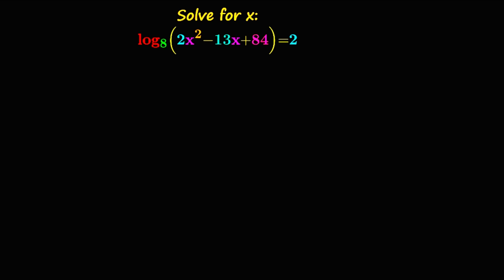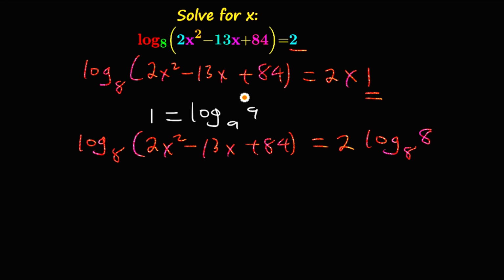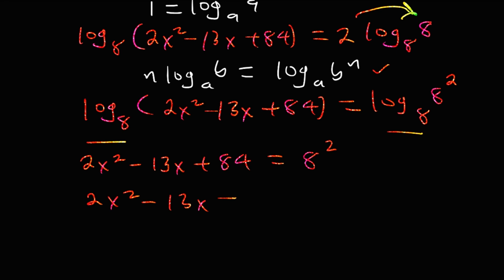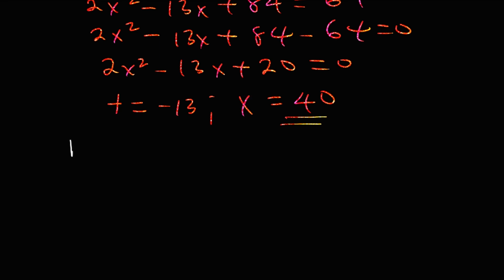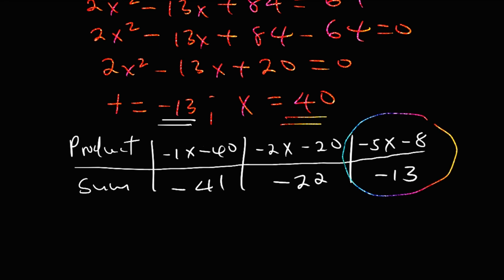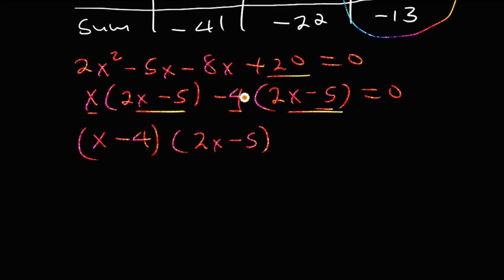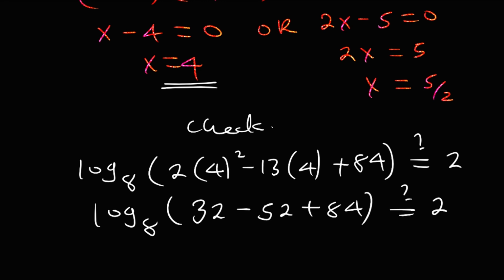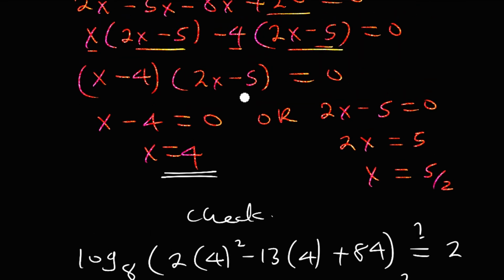How to Solve log₈(2x² - 13x + 84) = 2 | Step-by-Step Logarithmic Equation Tutorial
Struggling with logarithmic equations? This video breaks down how to solve the equation log₈(2x² - 13x + 84) = 2 step by step. Learn how to rewrite logarithmic equations, simplify quadratic expressions, and find the solutions with clear explanations. Perfect for students and math enthusiasts looking to master logarithms and quadratic equations.